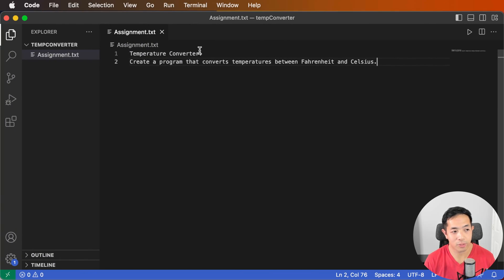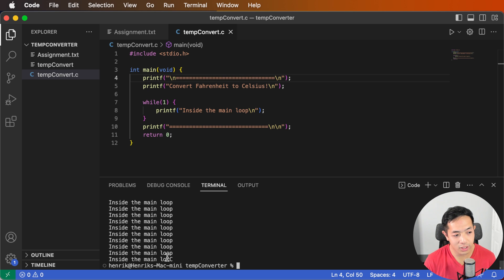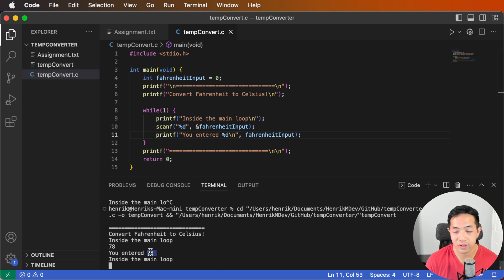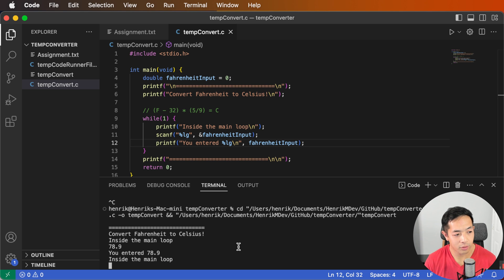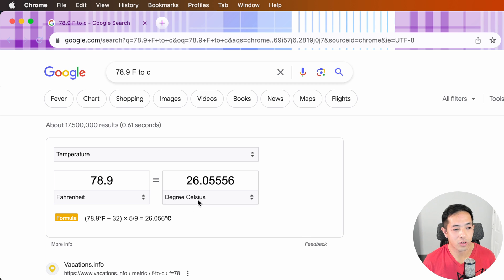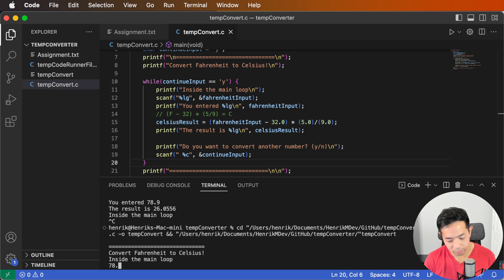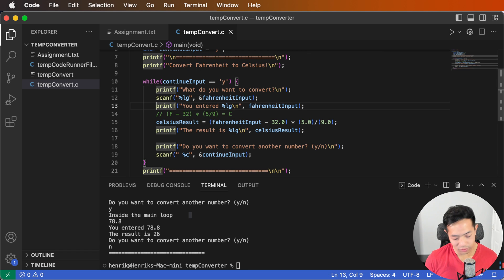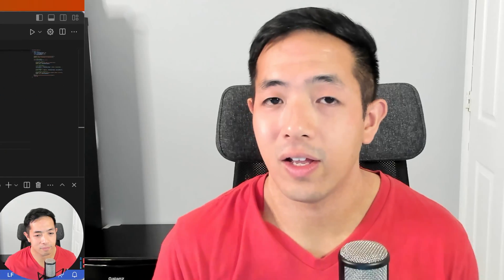How to Build a Console Application in 5 Easy Steps 🖐️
Ready to kickstart your coding journey?

So what kind of programs should you build first?

Console applications are the perfect starting point for budding programmers. They’re mainly helpful because they help you focus on coding fundamentals without the distraction of a graphical user interface.

In this video, I dive into the fundamentals of building console applications, providing you with a clear structure to follow. I'll cover essential components like the main loop, user input, data processing, displaying results, and creating graceful exit conditions.

Join me as I walk you through a practical example, building a temperature converter using C, to help you grasp the concepts.

By the end of this tutorial, you'll understand how to structure console applications and be well-equipped to tackle more complex programming challenges. If you're curious about coding or looking to strengthen your programming skills, this video is a must-watch.

In this video, you'll learn:
✅ what a console application is
✅ the 5 main components of a console application
✅ why they're the ideal starting point for your coding journey

👉 Want some guidance to help you learn how to code? Download my free 30-day beginner coding challenge from the link above and build a solid programming foundation with step-by-step tutorials!

👨‍💻 Have Questions?

-Henrik